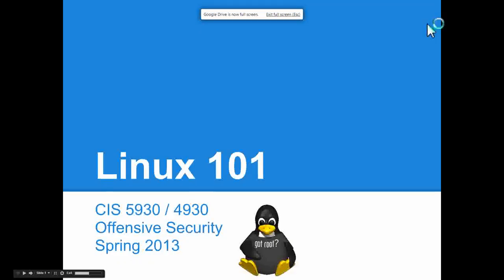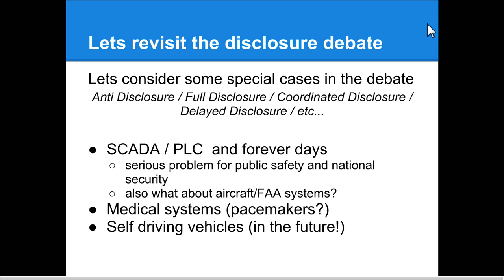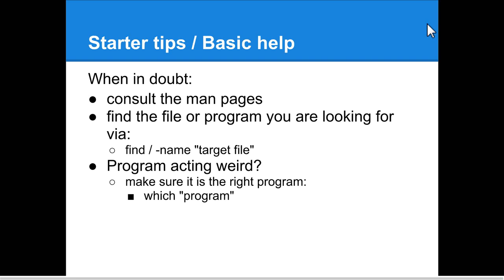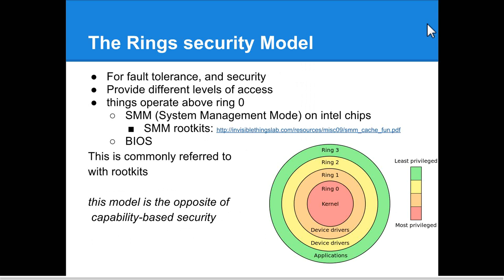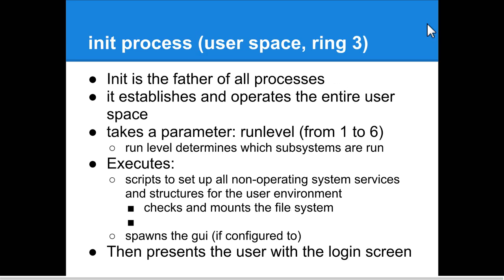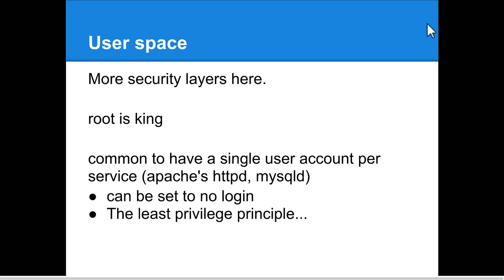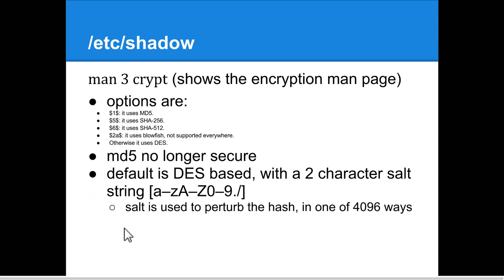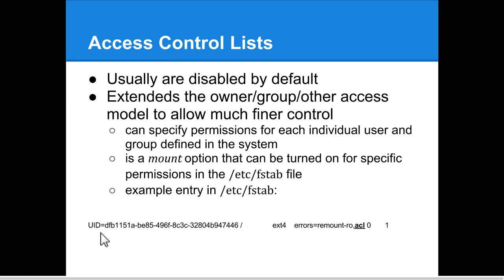Offensive Security 2013 - FSU - Lecture2: Linux Overview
This is the second video recorded course lecture for CIS5930/CIS4930 "Offensive Security" from Spring 2013 at the Florida State University Computer Science Department.  This lecture provides a quick overview of linux concept and components for the rest of the semester.  This course is geared for pen-testers and incident responders, and more info can be found

(Sorry for the mic knocking sound on this video - the audio/video recording setup was still in testing)